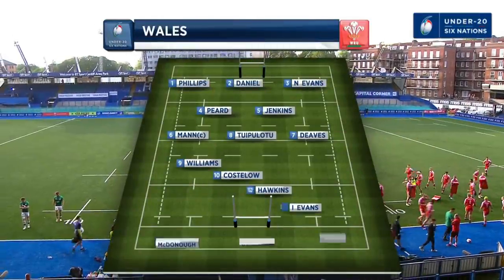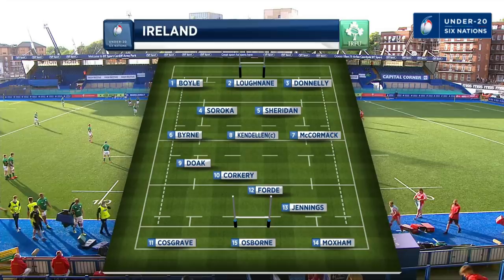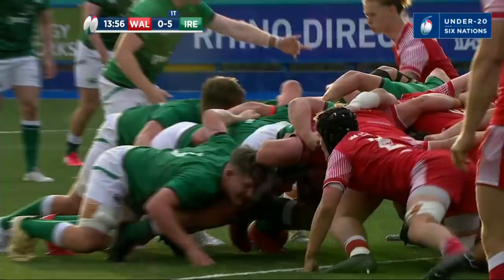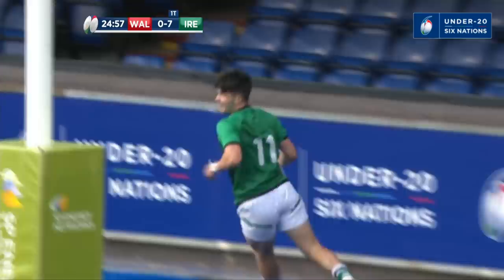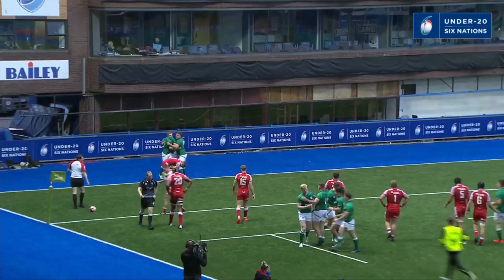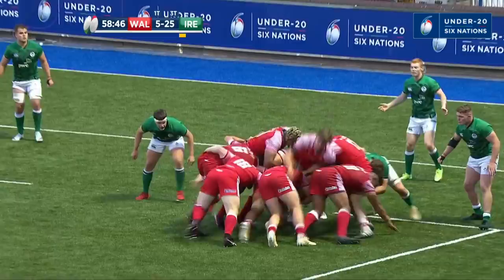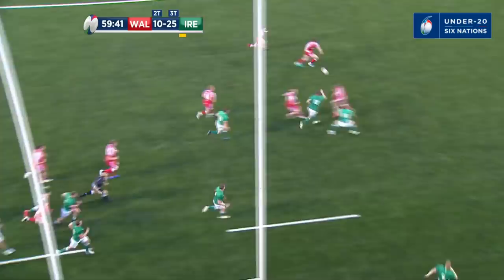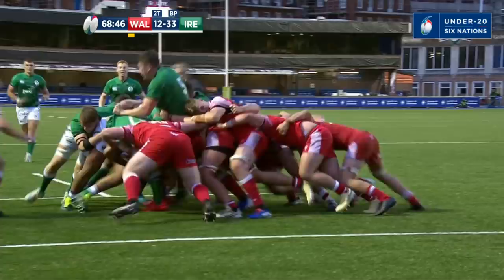Wales 12-40 Ireland | Doak Leads Ireland To Bonus Point Win | Highlights | Six Nations Under-20s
Welcome to the official YouTube channel of the Six Nations Under-20s - the best place to get a first glimpse of the rugby's next generation of superstars!